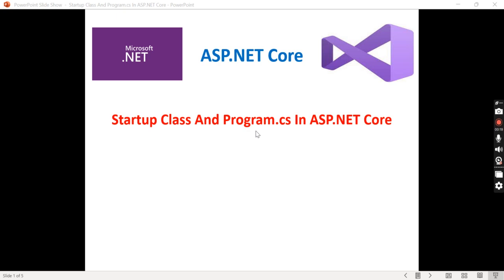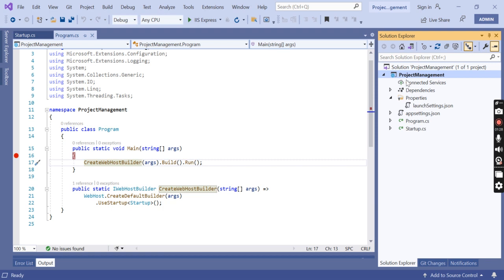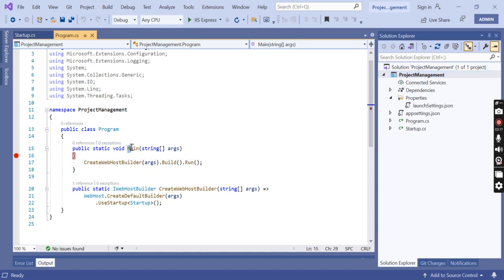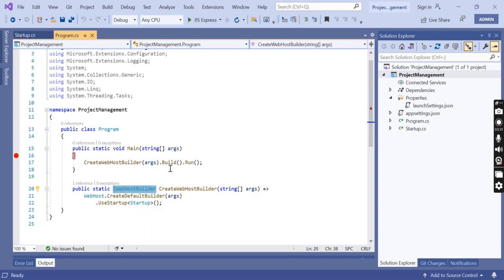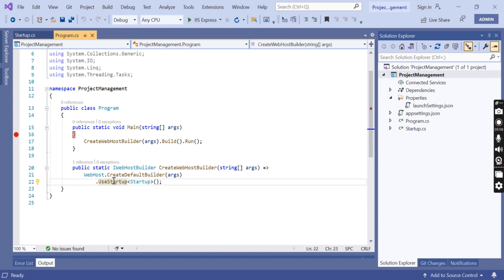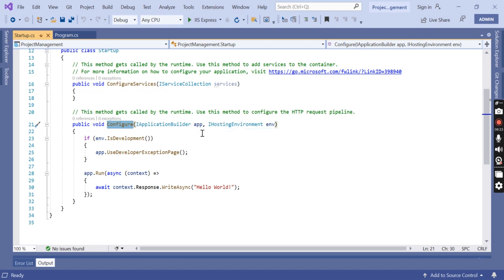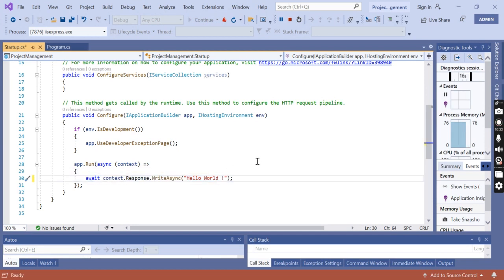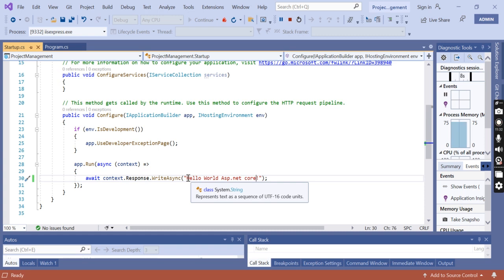Startup.cs and Program.cs in ASP.NET Core - Debug ASP.NET Core Application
In this video, We will go through basic understanding of how program.cs and startup.cs file is important for our Asp.net Core application and how both can be configured.

In this session I describe the below details:
1. Program.cs in ASP.NET Core
2. What is Startup Class in ASP.NET Core
3. Main() method in an ASP.NET Core application
4. Steps to execute .NET core application
5. Debug ASP.NET Core application